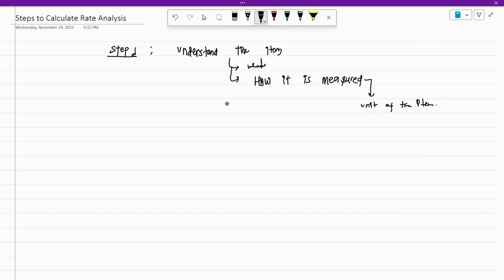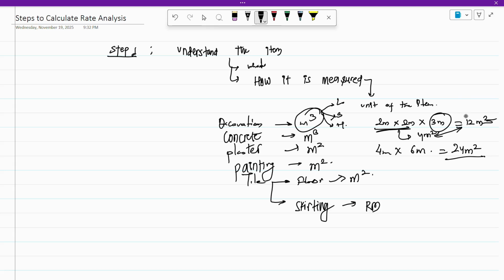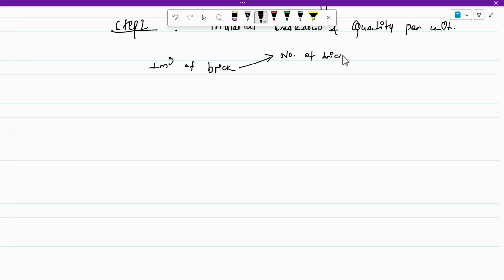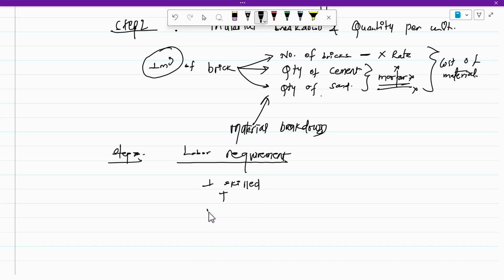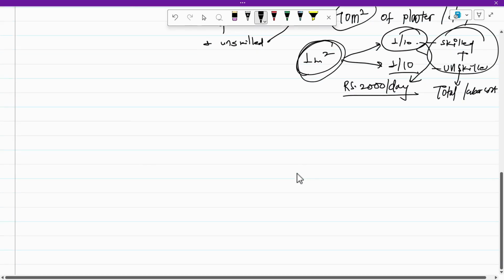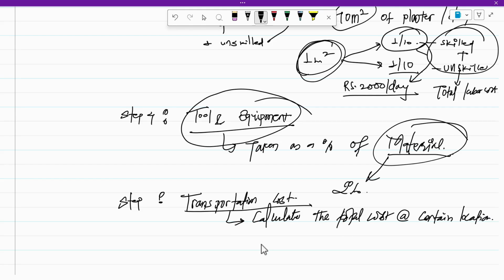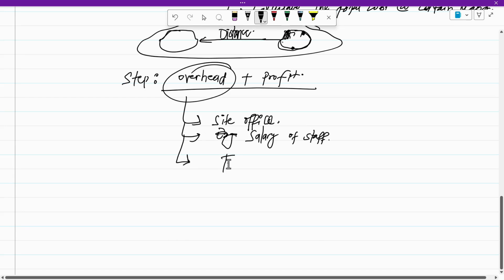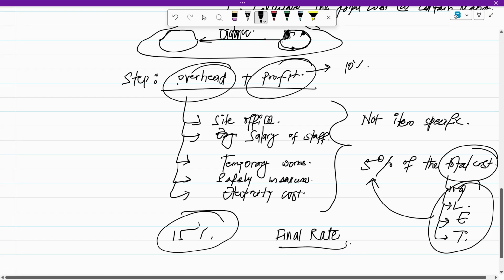M1T5 Steps To Calculate Rate Analysis | 6 Steps Every Civil Engineer Must Know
In this video, I break down the exact step-by-step process for calculating Rate Analysis in civil engineering. From understanding measurement units to calculating material, labor, and overhead costs, you will learn the practical framework used on actual construction sites. Perfect for students and site engineers looking to master estimation.

Engineering Academy is dedicated to teaching practical civil and structural engineering concepts used on real construction sites.

All lessons are explained in a clear and beginner-friendly way, suitable for students and working professionals.

 FULL STRUCTURED COURSES

CHAPTERS / TIMESTAMPS
00:00 – Introduction: The Importance of Rate Analysis
00:37 – Step 1: Understanding Items & Units of Measurement
01:32 – Why Units Matter: Plaster ($m^2$) vs. Concrete ($m^3$)
04:06 – Step 2: Material Breakdown & Quantity Calculation
06:12 – Step 3: Labor Requirements & Productivity Norms
08:30 – Step 4: Estimating Tools & Equipment Costs
09:37 – Step 5: Calculating Transportation Costs
11:05 – Step 6: Adding Overheads & Contractor Profit
13:40 – Summary & Next Steps